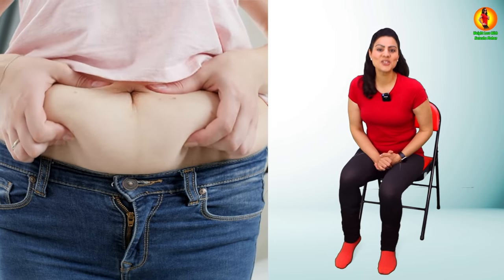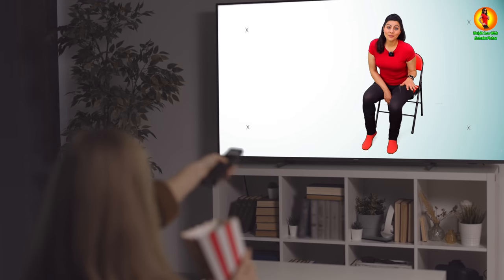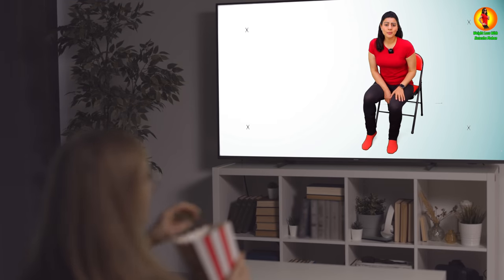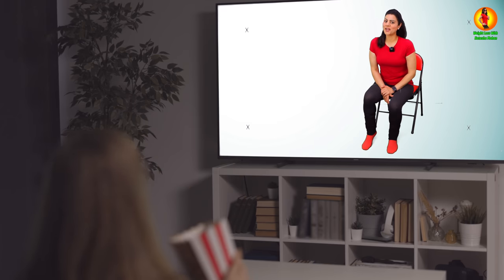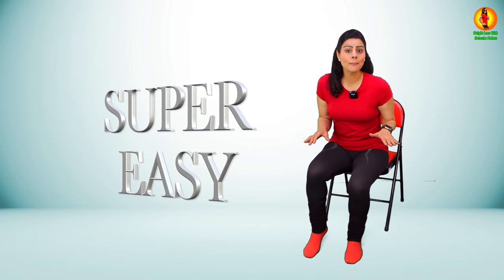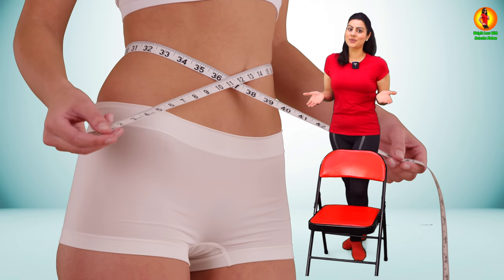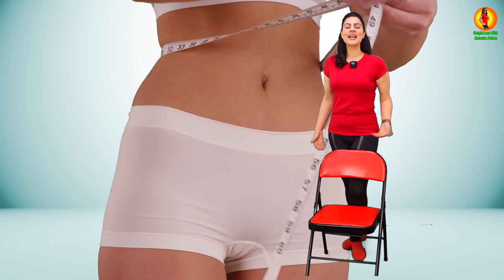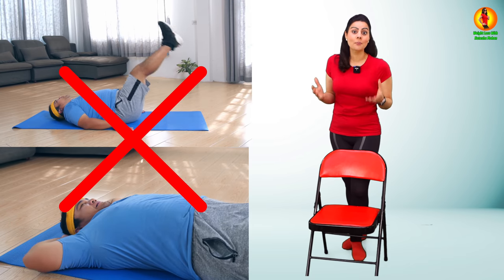Lose Hanging Lower Belly Fat While Sitting in 14 Days Challenge | 1 Min Easy Exercise For Beginners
Lose hanging lower belly fat , also called the belly pooch or after pregnancy belly fat in this super easy 1 min sitting exercises  for you ! This lower belly fat workout or lower abs workout  is so easy that any one can do it.

Friends, on this channel I am sharing with you my views & personal weight loss experiences which have helped me a lot through my weight loss journey.These remedies &  tips have worked on me but that does not mean they will automatically work for you as circumstances vary from person to person.Always consult your doctor before beginning any diet, nutrition, lifestyle ,exercises or weight loss program.
All information you see here is designed for educational and entertainment purposes only and should not be treated as substitute, nor does it replace, professional medical advice, diagnosis or treatment.The use of information provided here is at your sole risk. Thanks for understanding.